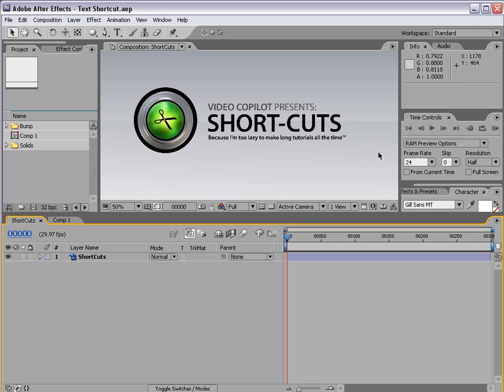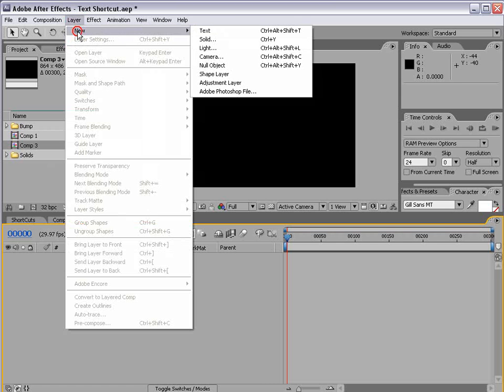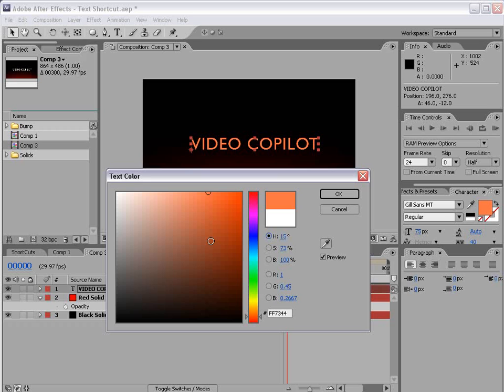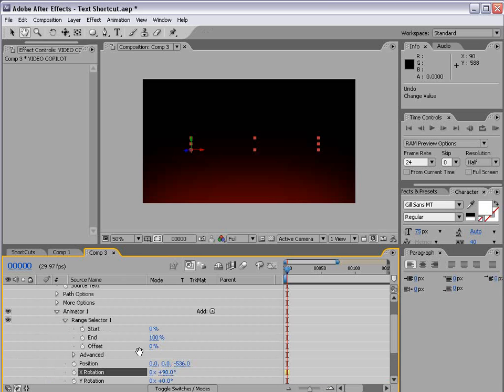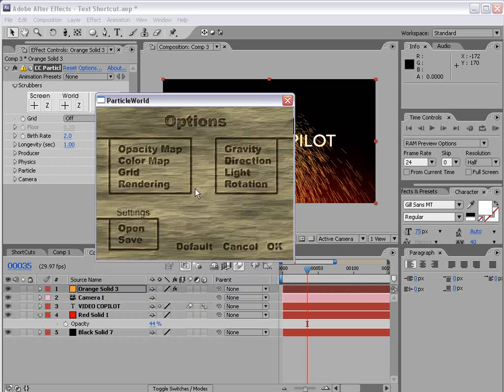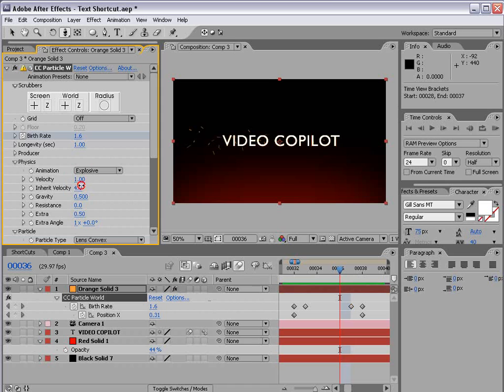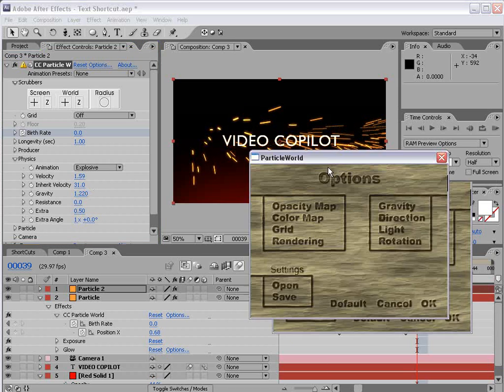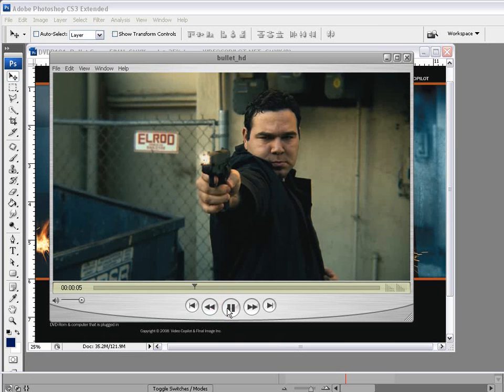After Effects Tutorial 66. 3D Sparks Title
• Create and animate Per-Character Text in 32bpc
• Create Sparks with CC Particle world in 3D